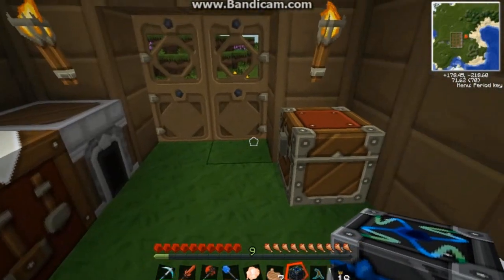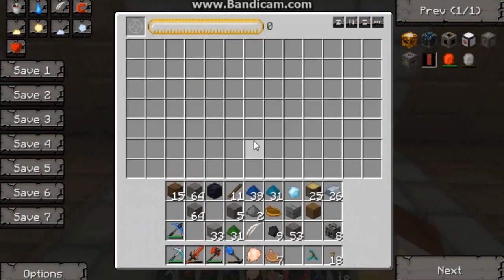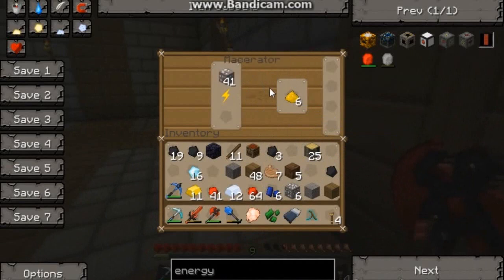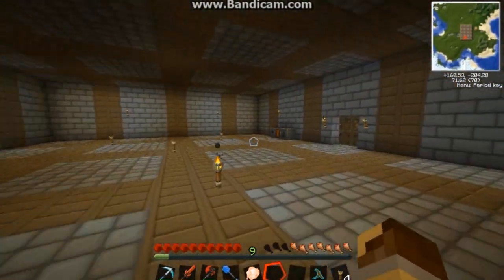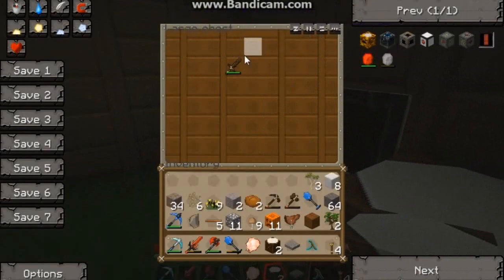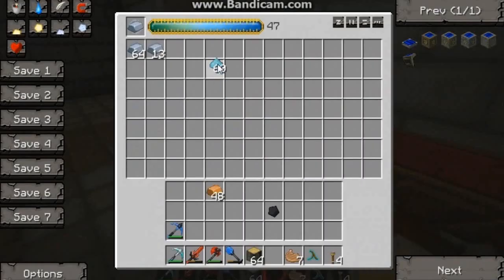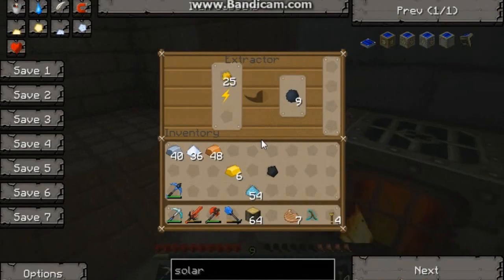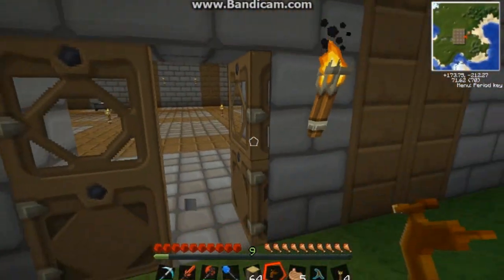Tekkit Part 8 - Condense a Baby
ooooh magic, creepy stuff... Happy Halloween guys!